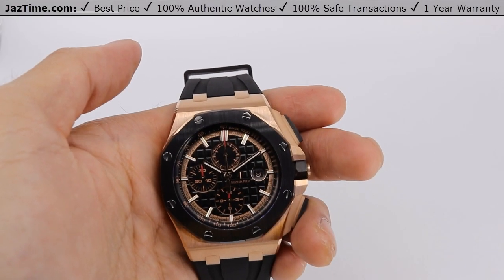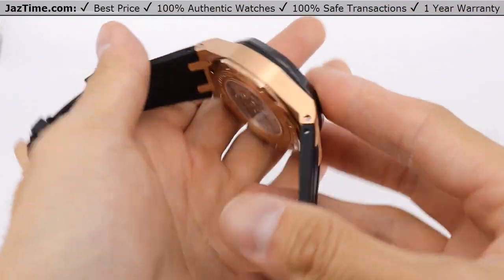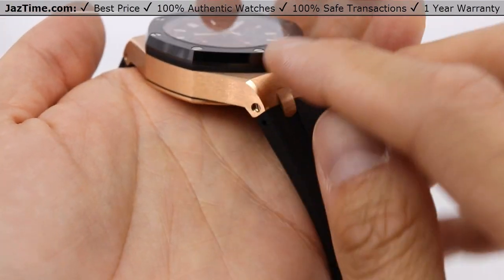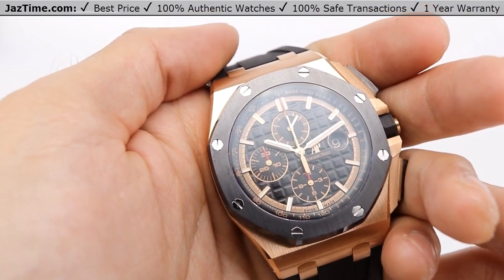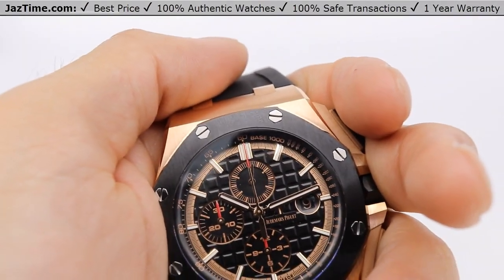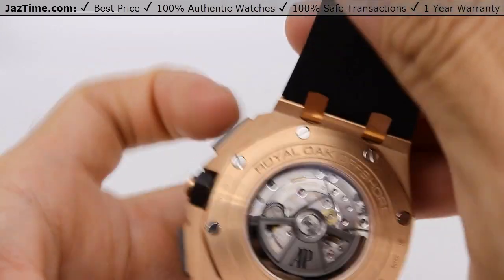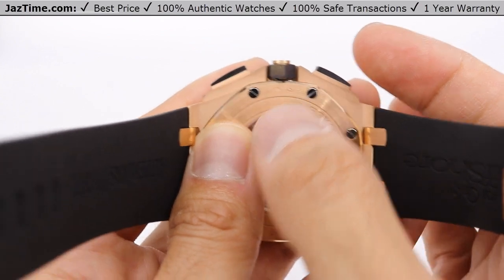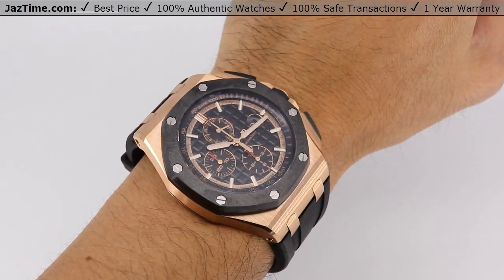▶ Audemars Piguet Royal Oak Offshore Chronograph Rose Gold Black Dial - REVIEW 26401RO.OO.A002CA.02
↪ Hands on REVIEW of the 26401RO.OO.A002CA.02 Audemars Piguet Royal Oak Offshore Chronograph, with Black Dial, Ceramic Bezel, Rubber Bracelet. Check out this watch and more at Jaztime.com!